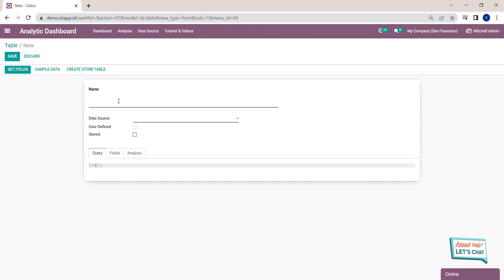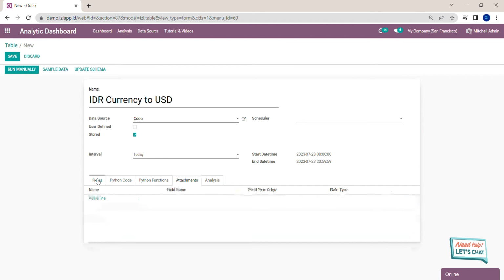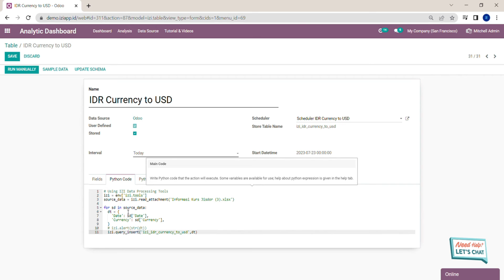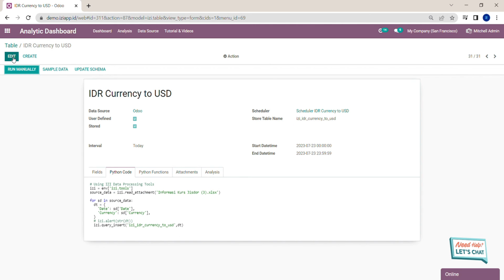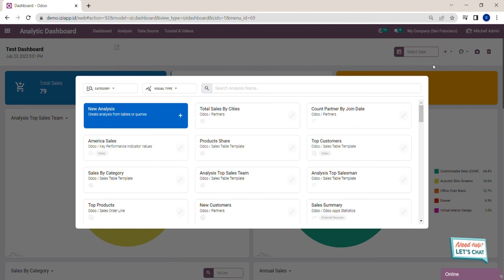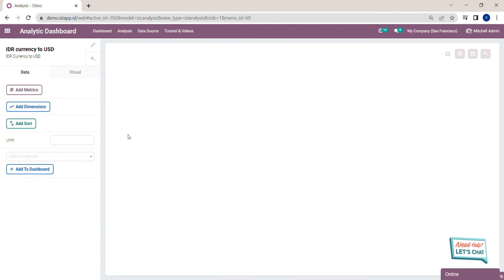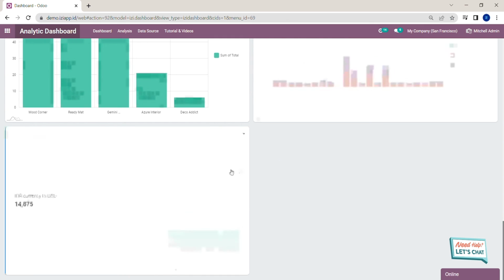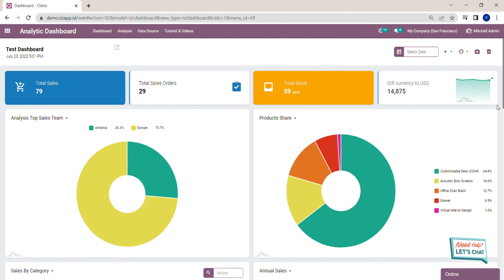IZI Analytics Dashboard v2.0 : How to Create Analysis with Excel v2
In IZI Analytic Dashboard, we start by creating an analysis from queries or available templates. With this module, users will be able to easily explore, analyze and visualize their data with a beautiful dashboard. The UI and UX of our analytic platform follows the common UI used by the best analytic platforms in the world.

Try IZI Analytic Dashboard right now!

Follow IZI’s social media account to learn more about feature updates and new tips & insights that can increase effectiveness and efficiency when managing your dashboard!